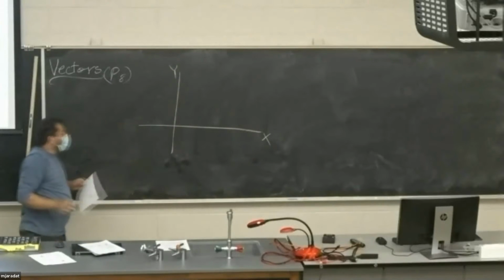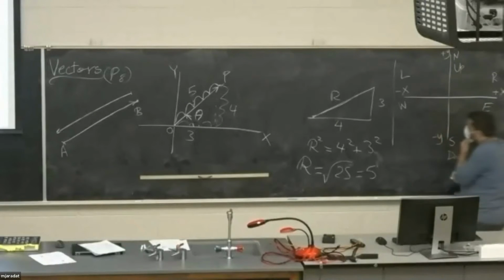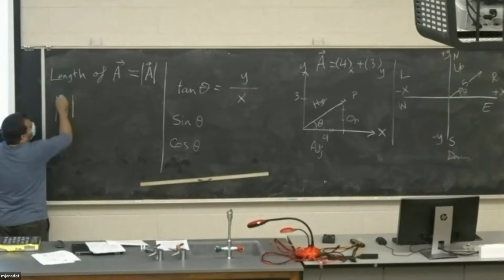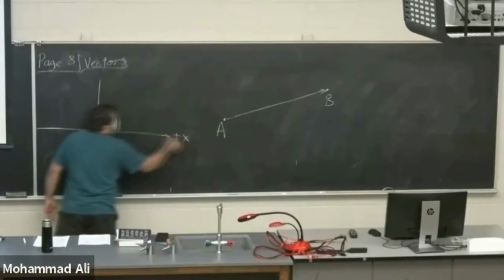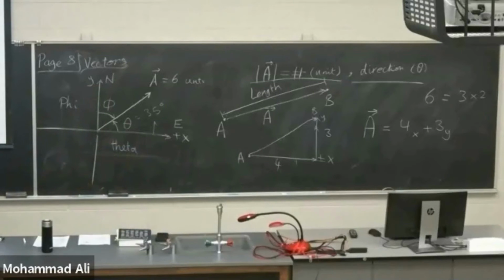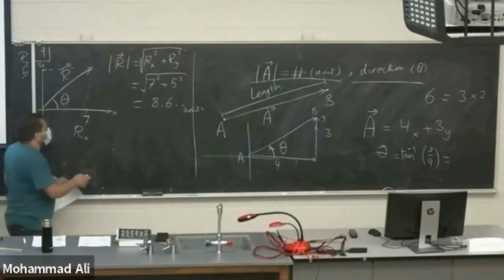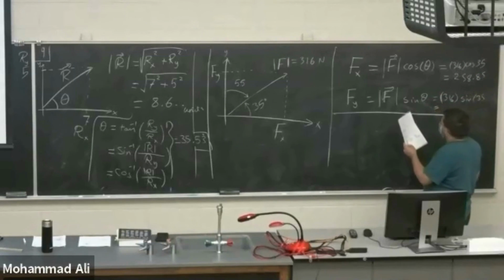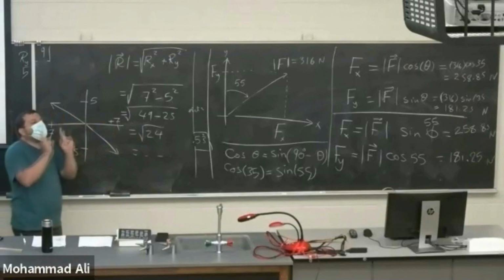002 vectors graphing examples